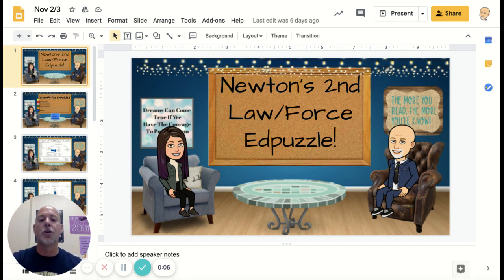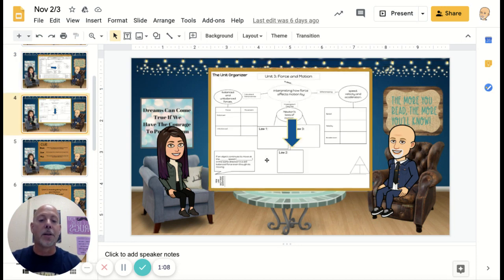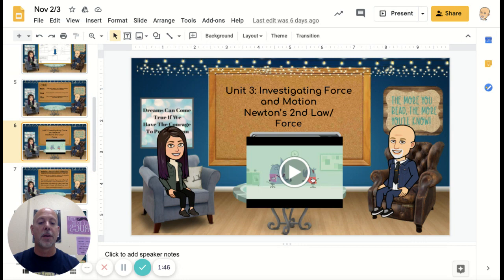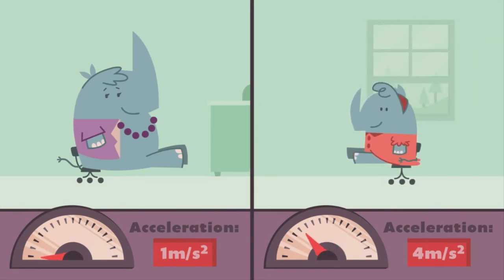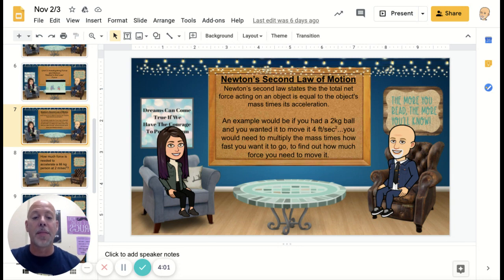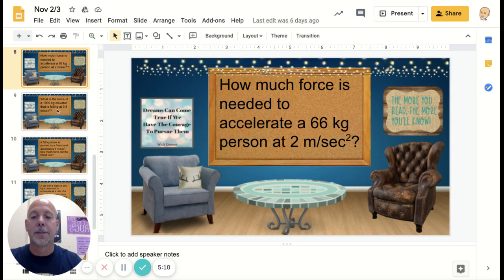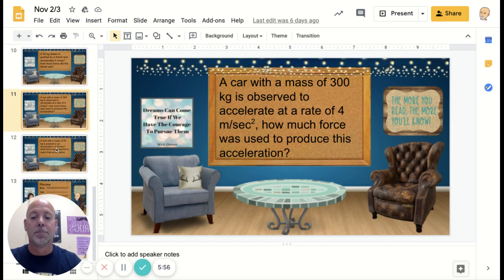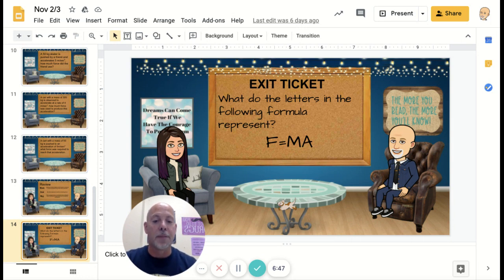Nov 2 3 Google Slides 1